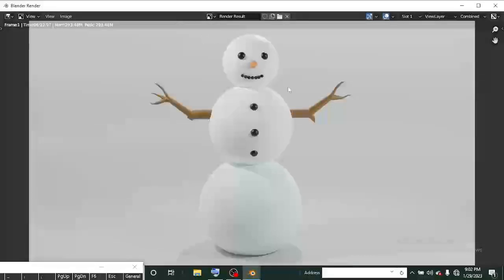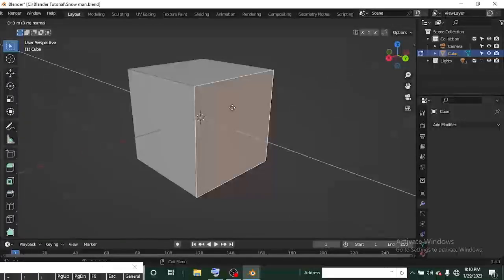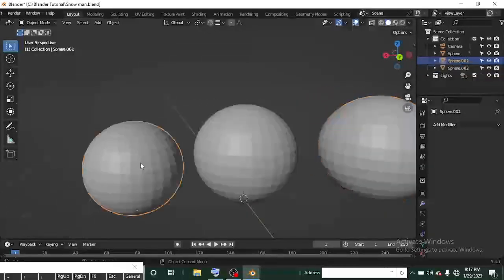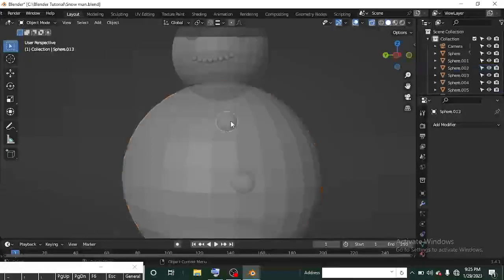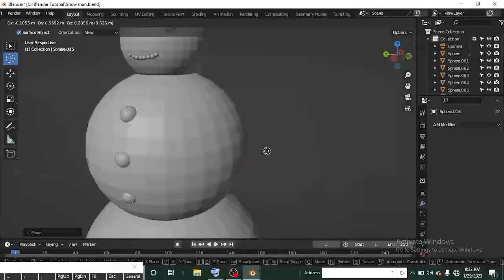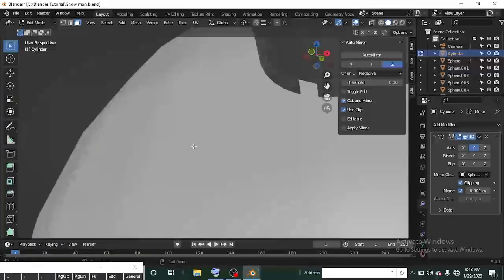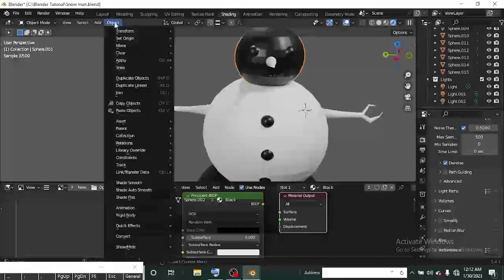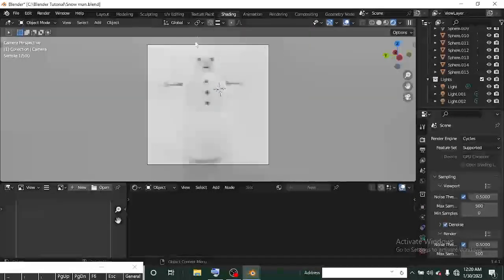Low poly model on blender | blender tutorials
Starting out on blender ? Thats great, learning the basis and understanding blender is the first step.

Learn how to model in blender through this concise and simple tutorial of a snow man model. Very easy and simple